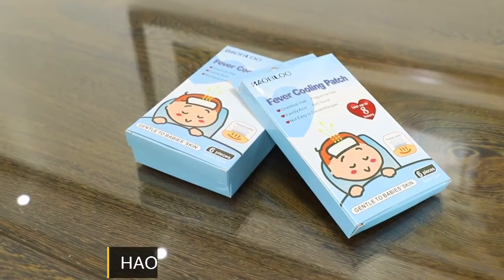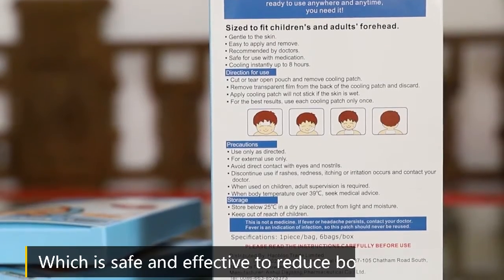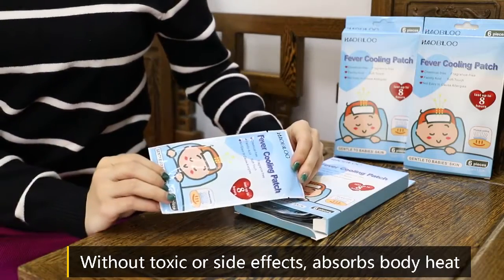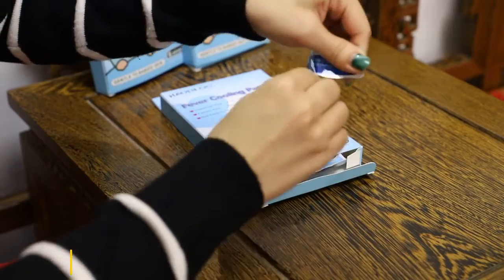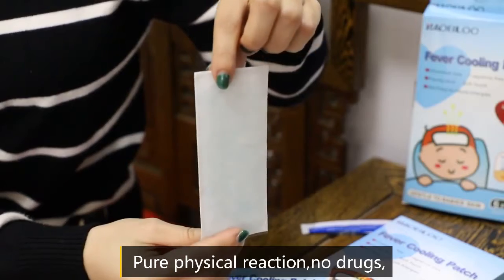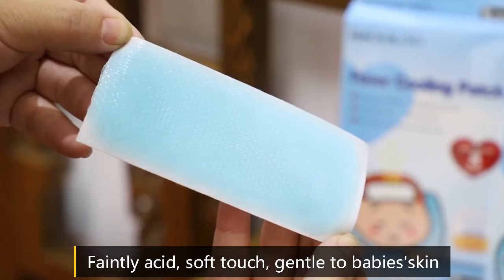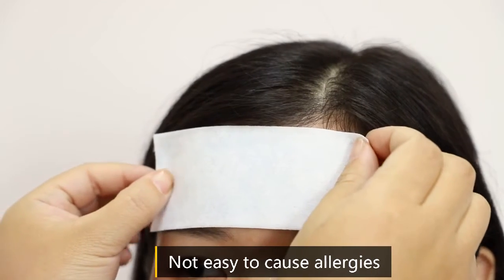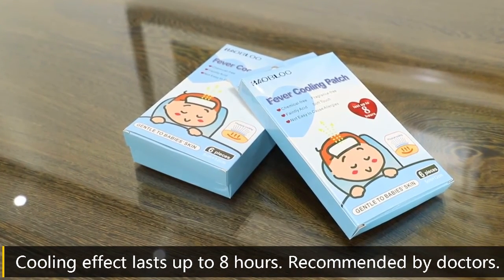MDT201 HAOBLOC Fever Cooling Patch